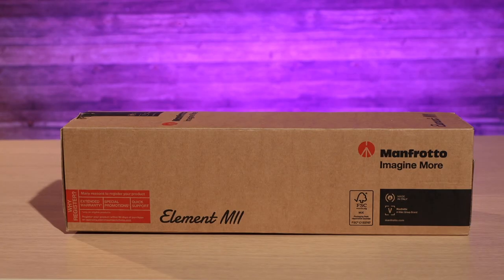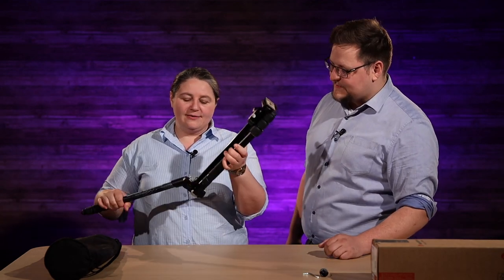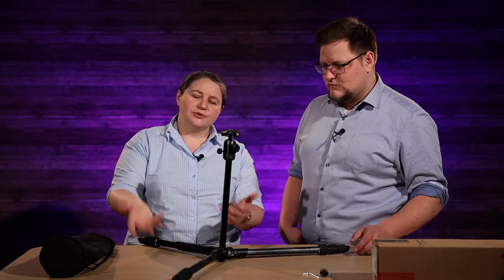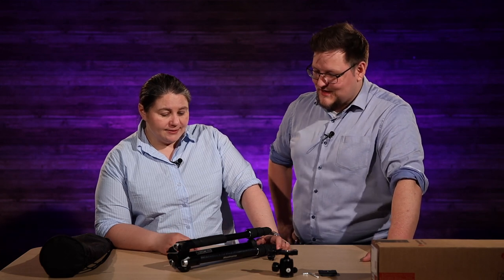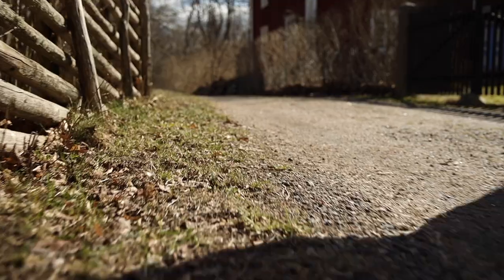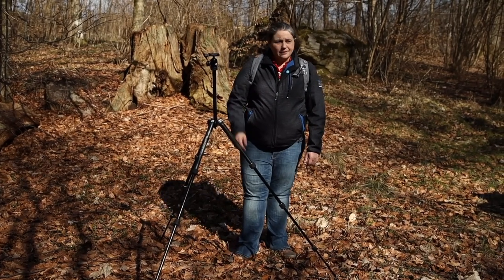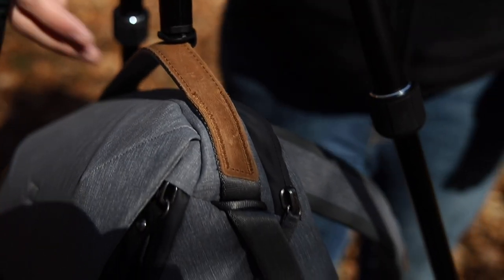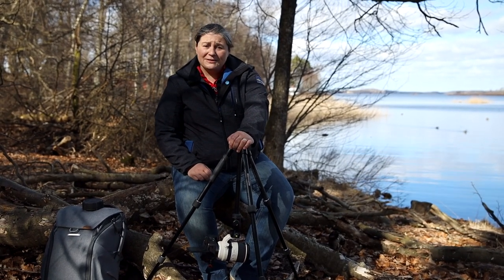Manfrotto Element MII TRIPOD: unboxing and field test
This is the most compact of the travel tripods we have tested, light weight and very affordable is it the right tripod for you?